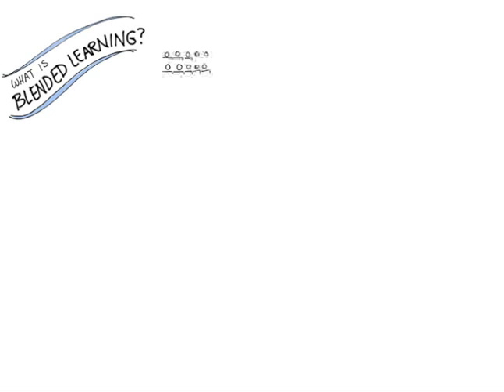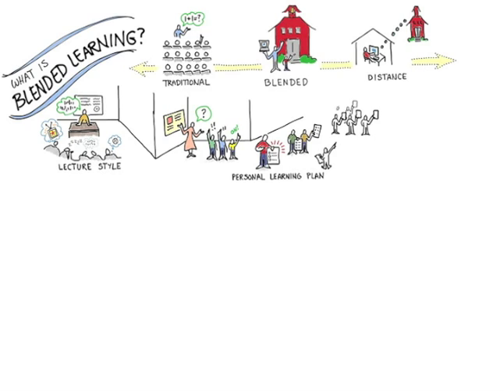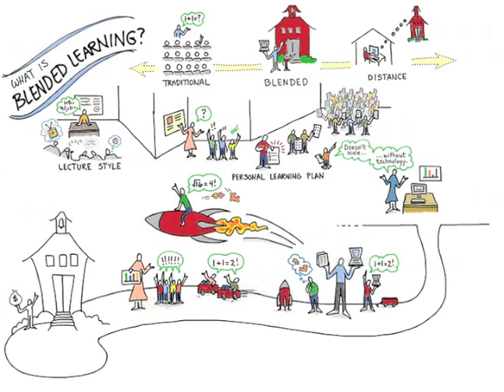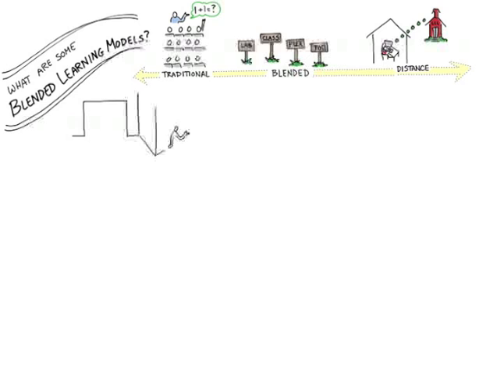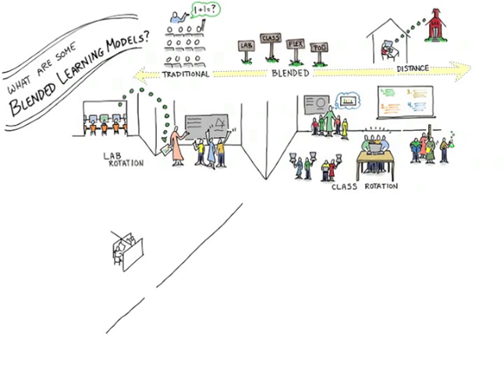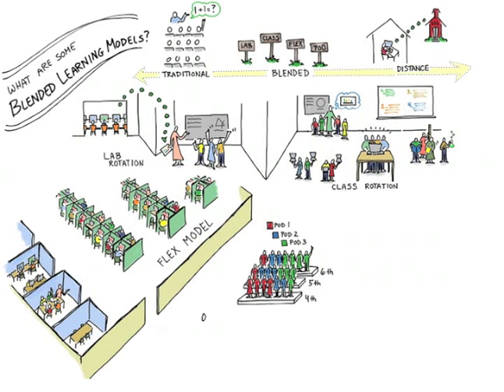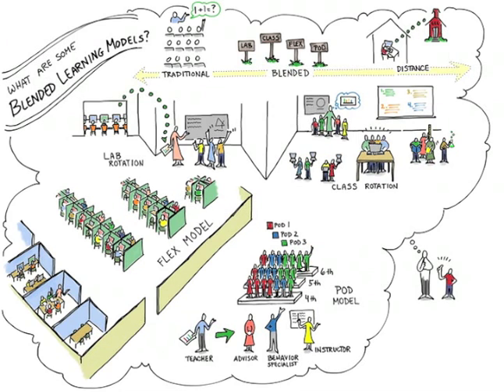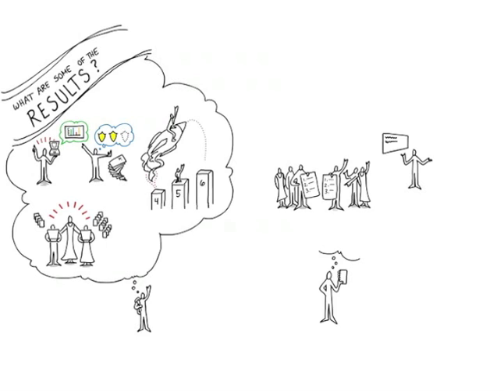The Basics of Blended Learning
Learn about Education Elements and the high level concepts of blended learning.